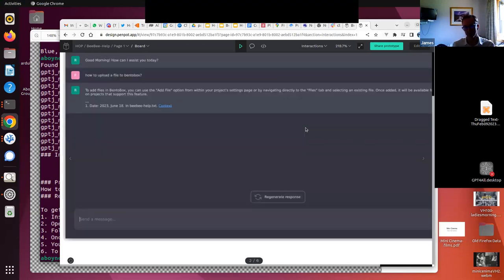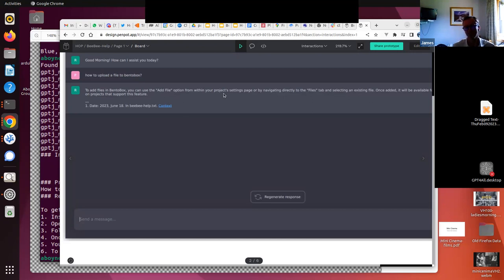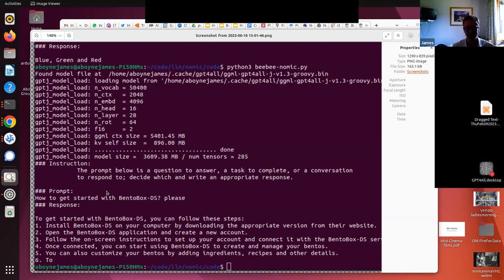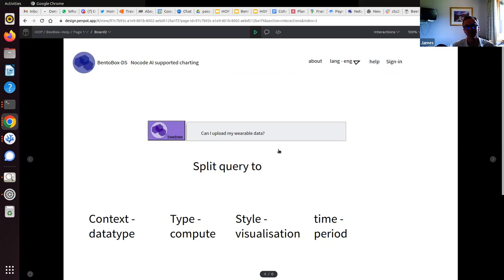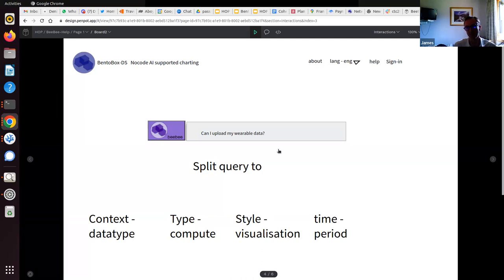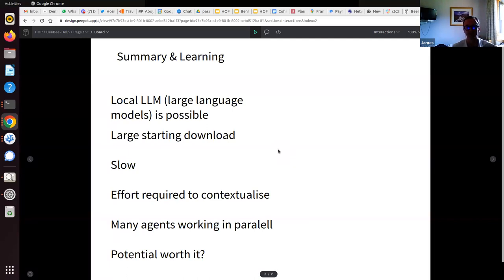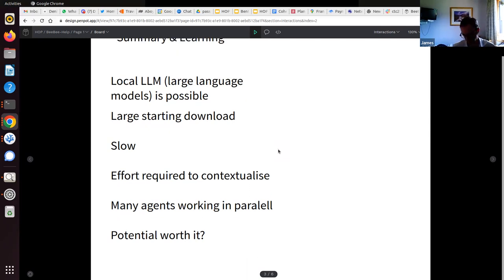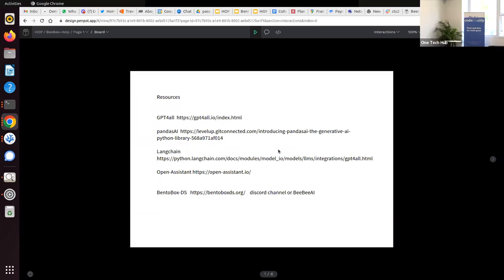CTC29 - Team Bee Bee - Final Update 18 June 2023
The final update from Team Bee Bee at CTC29 Health Hack weekend, on 18 June 2023. The team have been experimenting on locally-hosted Large Language Models (LLMs) and using these with health and exercise data.